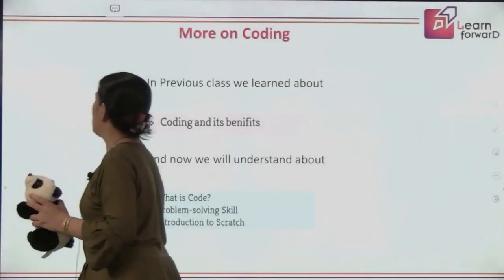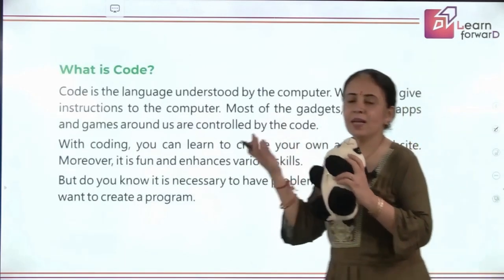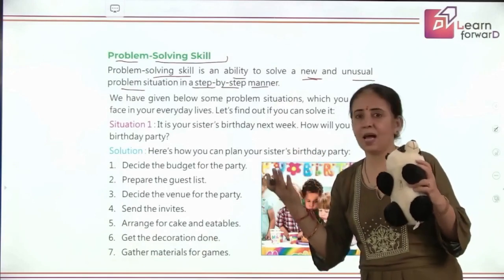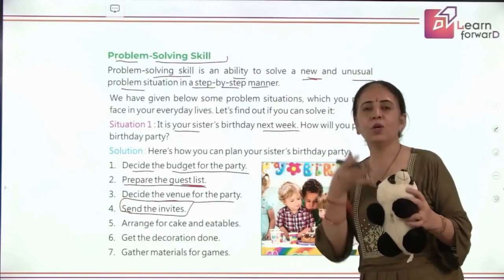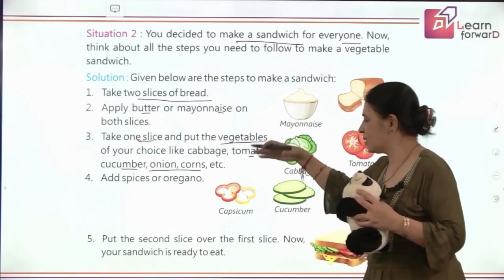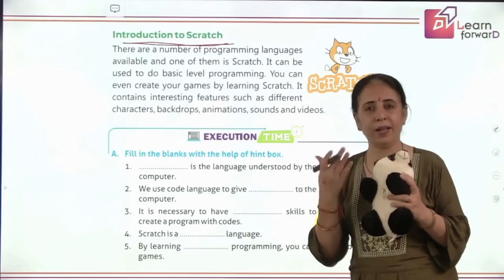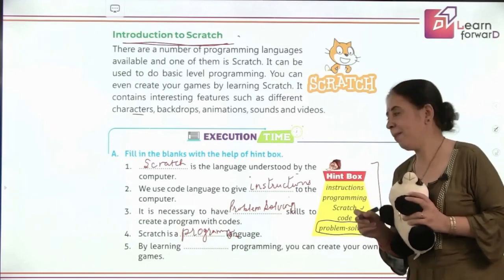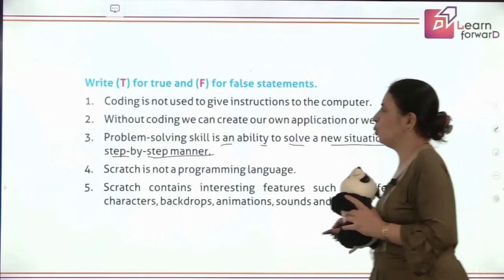LEARN FORWARD | COMPUTER 2 | CHAPTER-8 | MORE ON CODING